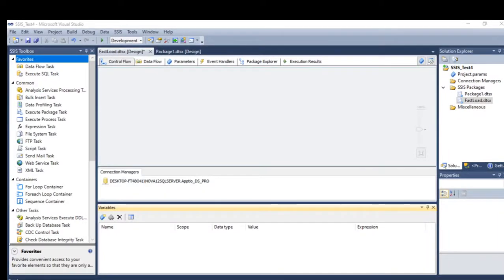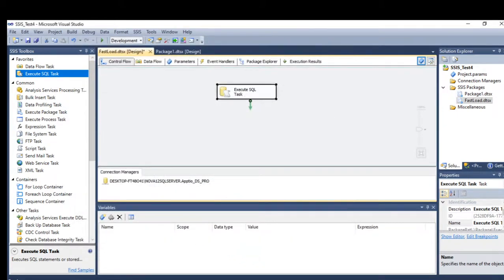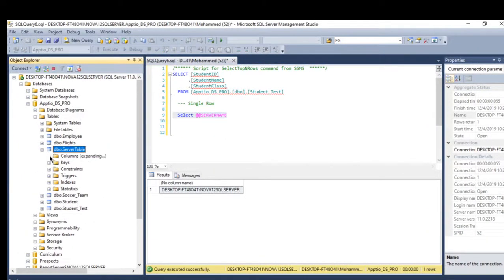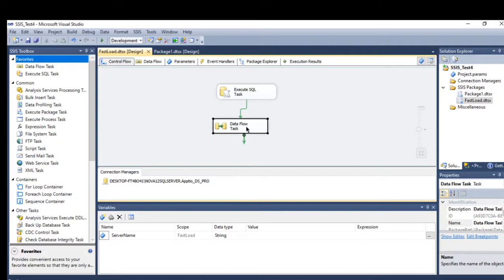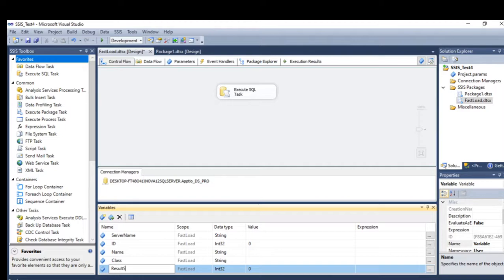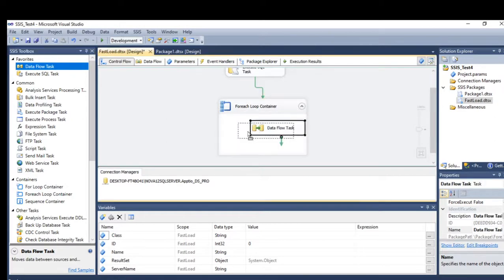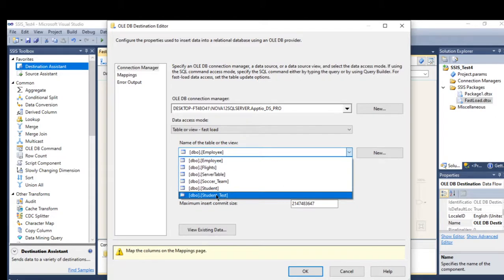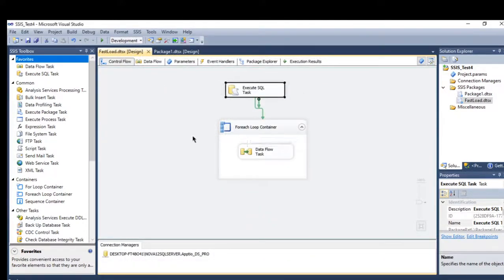SSIS Tutorials - 22.Result Set in SSIS | Load Multiple and single records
A result set is returned to the Execute SQL task depends on the type of SQL command that the task uses.

The Single row result set is used when the query returns only one row. For example, this result set is used for a SELECT statement that returns a count or a sum.

The Full result set result set is used when the query returns multiple rows. For example, this result set is used for a SELECT statement that retrieves all the rows in a table.